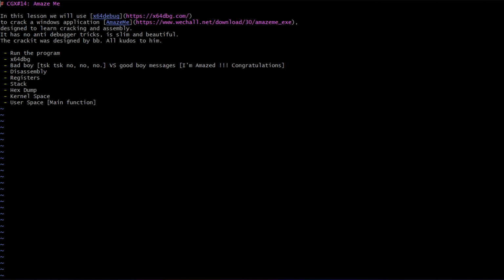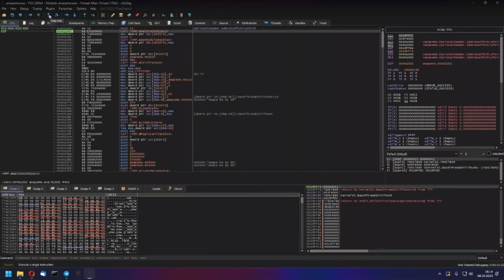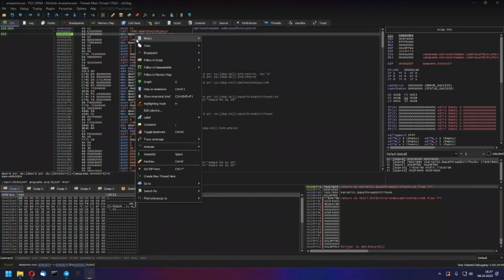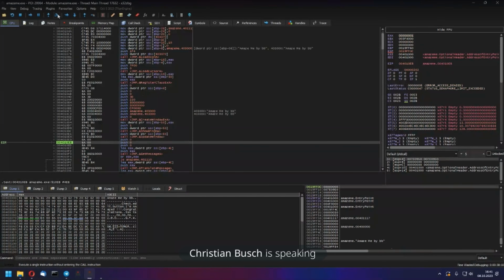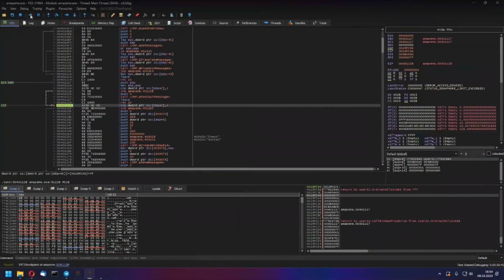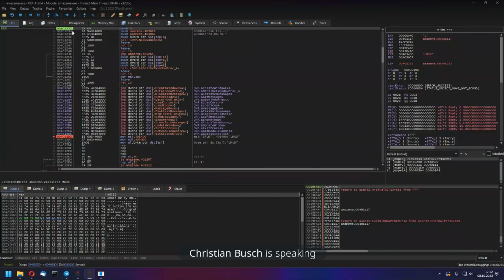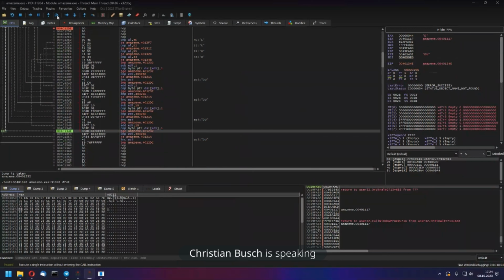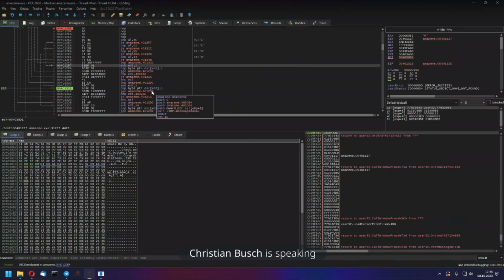CGX#14 Amaze Me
In this lesson we will use x64debug to crack a windows application AmazeMe, designed to learn cracking and assembly. It has no anti debugger tricks, is slim and beautiful.

The amazeme.exe was designed by bb, all kudos to him.